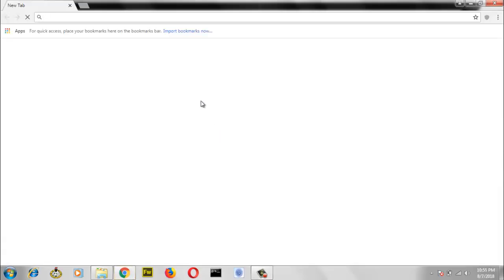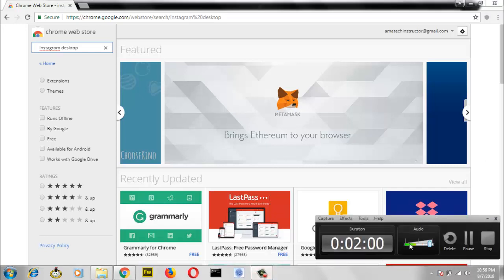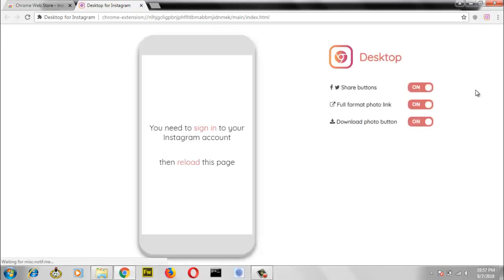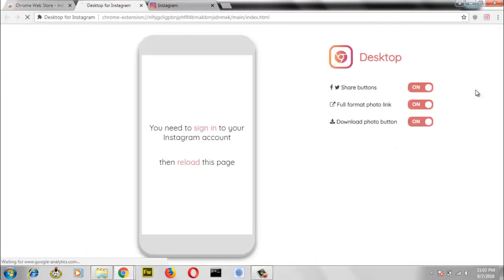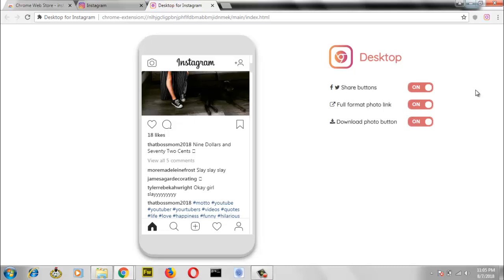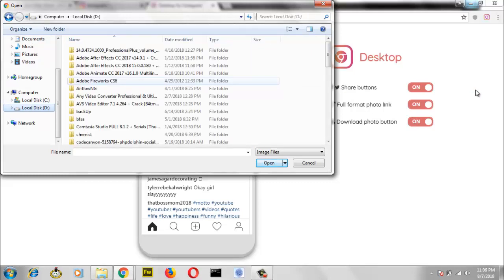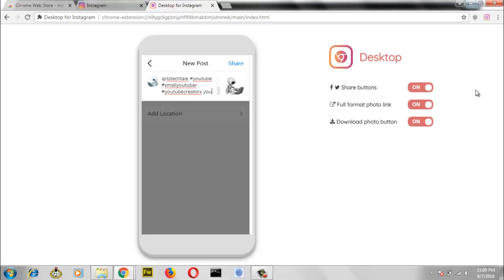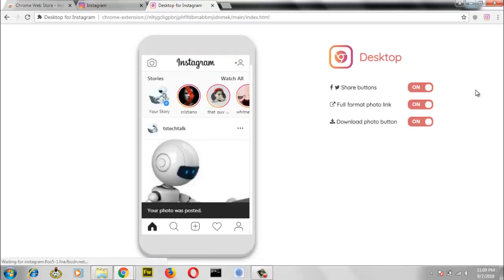How to use Instagram on Desktop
In this video you will learn how to use Instagram on Desktop,  Browse web mobile Instagram site directly from your Desktop (Pc / Mac),  With this simple app allows you to access to the Instagram™ mobile website like you can do on your smartphone 📱. You can upload photos from your computer 🖥️ to Instagram™ :), open and download full HD photos 📷, view your notifications

use Instagram on Desktop with the following ...

Features:

✔ Post Pictures/Photos/Medias from your computer to Instagram™

✔ !NEW! Open and Download full HD photos

✔ !NEW! Notifications

✔ Easy share on Facebook & Twitter

✔ Everything you can do normally on your phone on the Instagram™ mobile website (like, follow, comment, browse, ..)

Notes:  the website is not the app !! You will not be able to send direct messages for example

More methods on how to do this will be uploaded soon by me Ts Tech Talk

This is Instagram followers week, time to make videos for Instagram users.